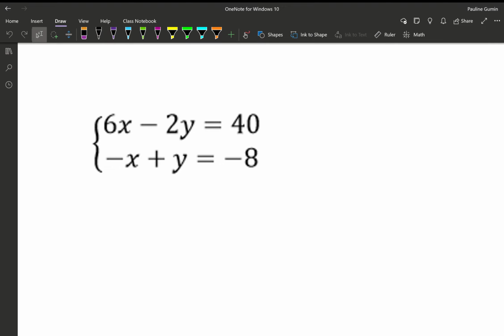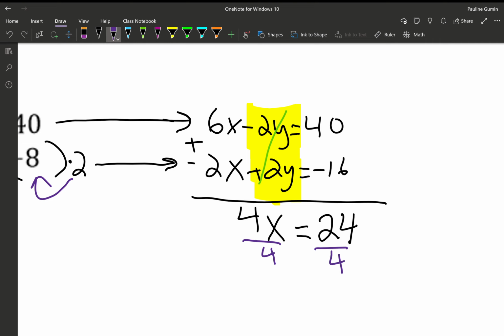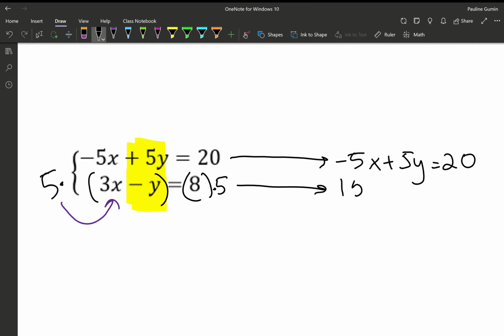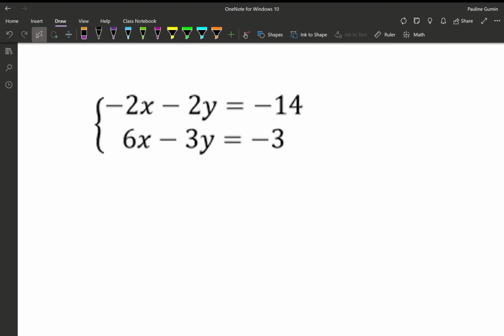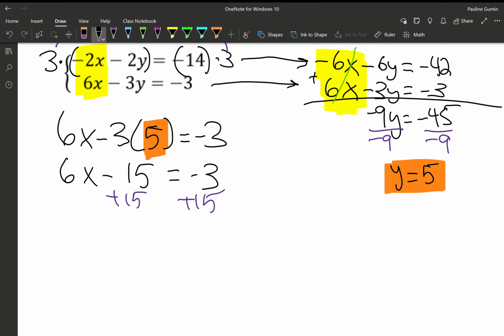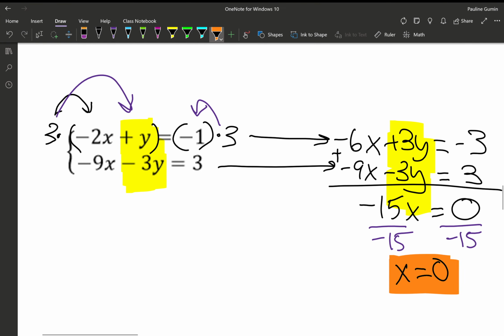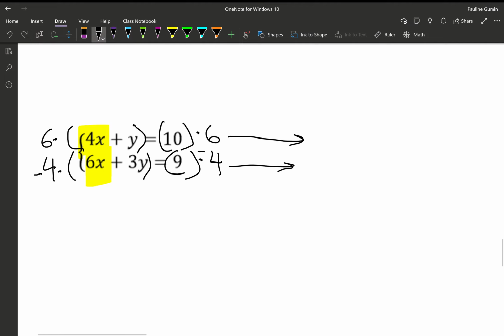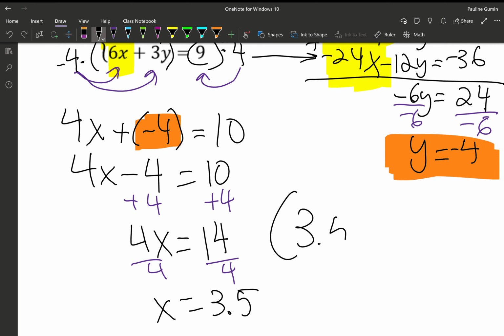KC 5 Solving Systems by Linear Combination Day 2